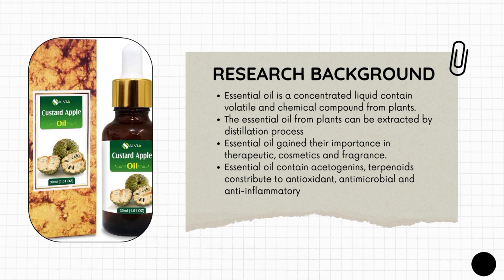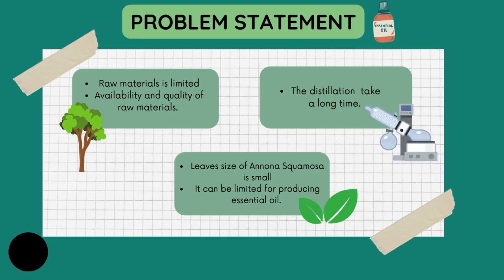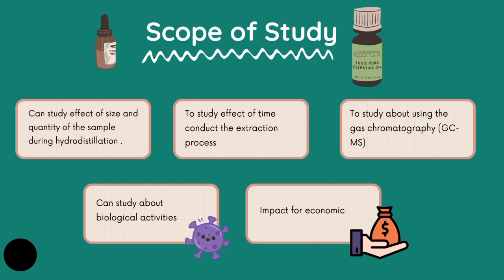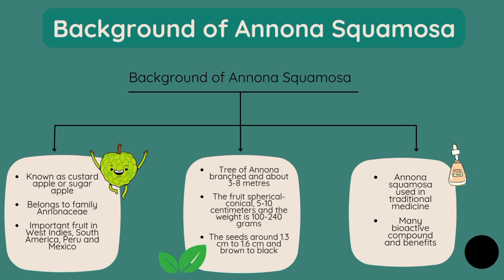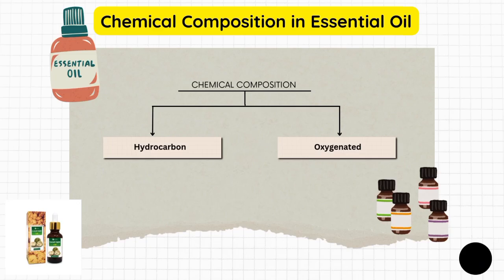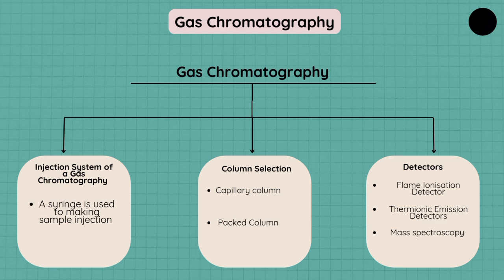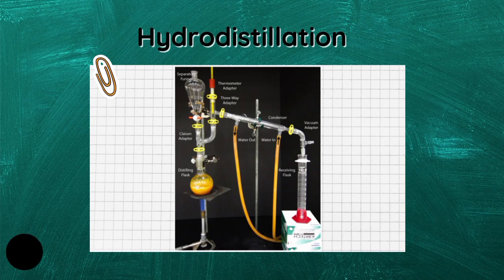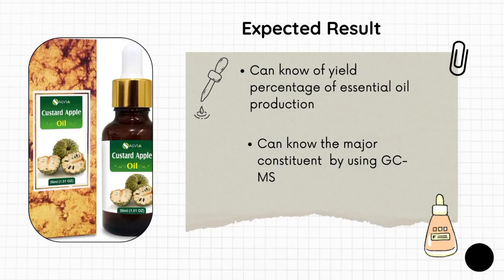CHM 3032 KAEDAH PENYELIDIKAN DALAM SAINS KIMIA